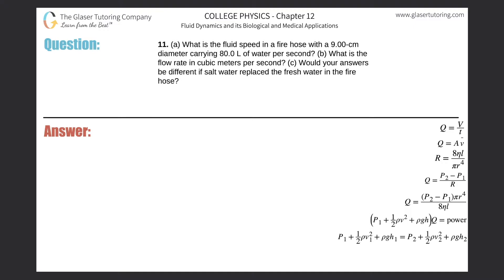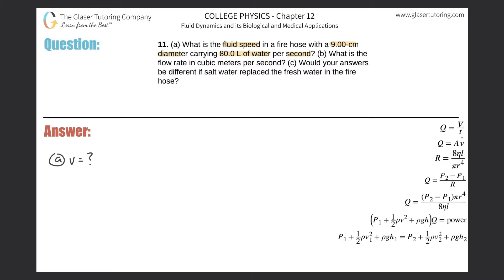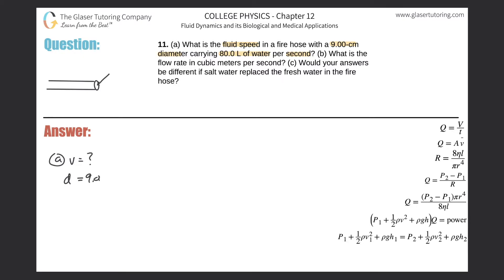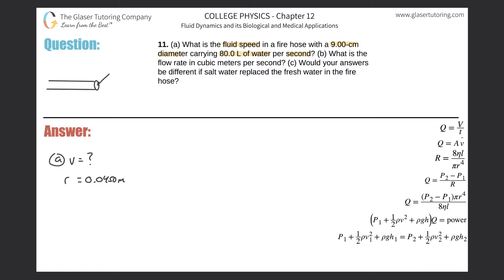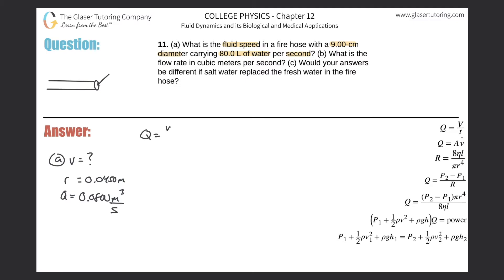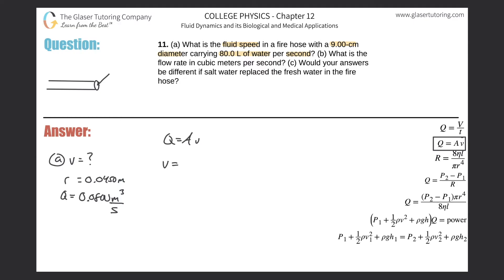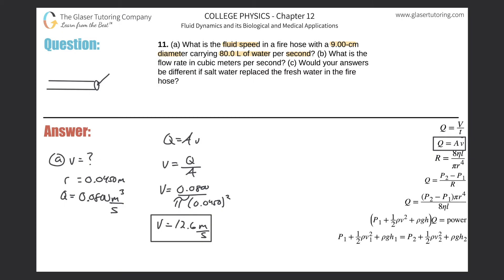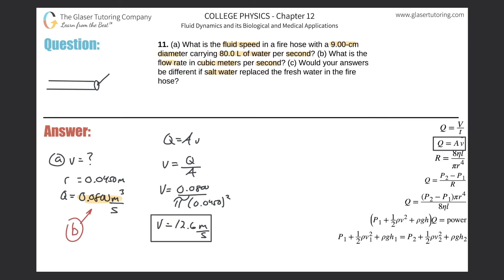12.11 | What is the fluid speed in a fire hose with a 9.00-cm diameter carrying 80.0 L of water per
(a) What is the fluid speed in a fire hose with a 9.00-cm diameter carrying 80.0 L of water per second? (b) What is the flow rate in cubic meters per second? (c) Would your answers be different if salt water replaced the fresh water in the fire hose?